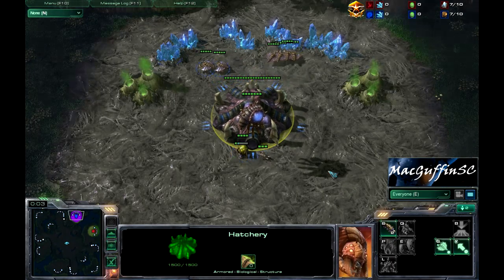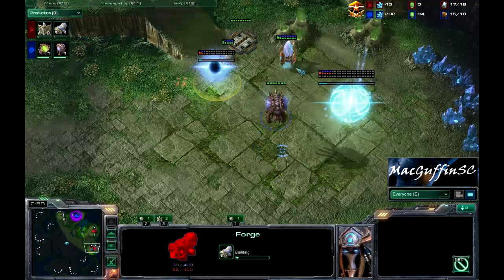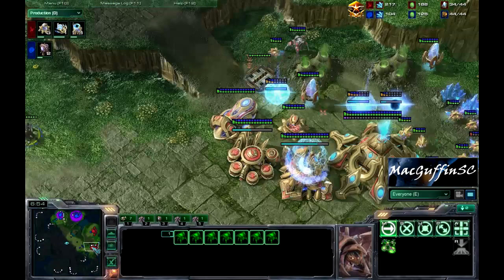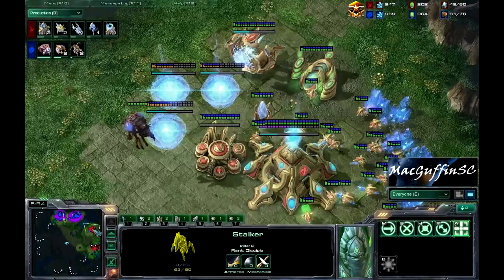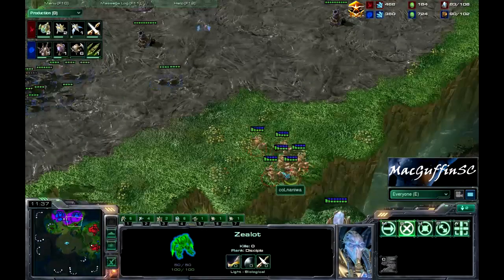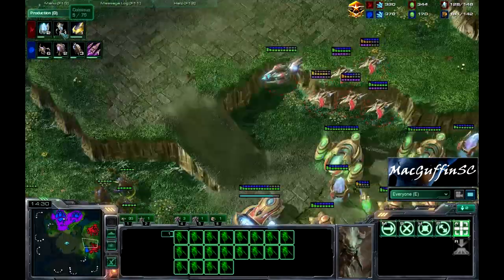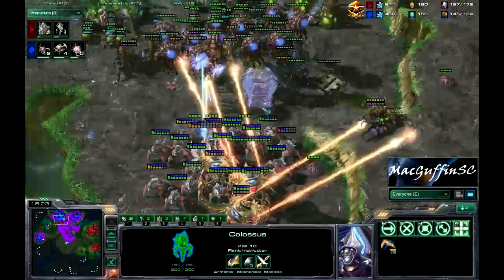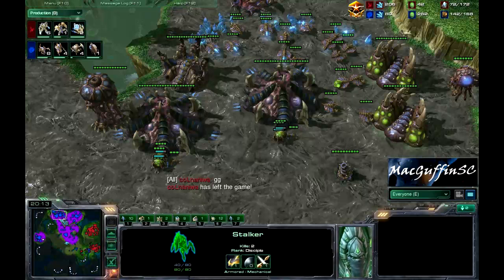Leenock (Z) Vs Naniwa (P) - Game 2 MLG Providence Finals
16 year Korean old Zerg Leenock faces off Vs the Swedish Protoss Naniwa in the 2011 MLG providence finals on Shattered Temple.